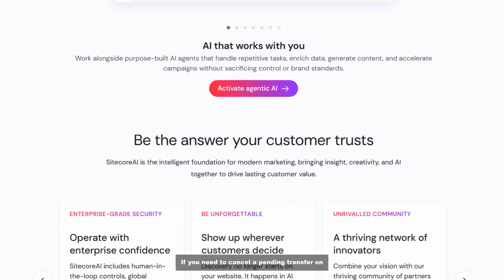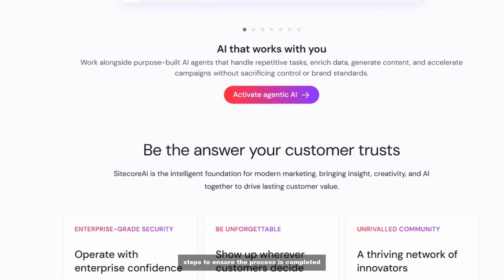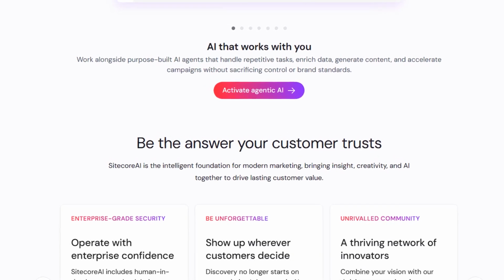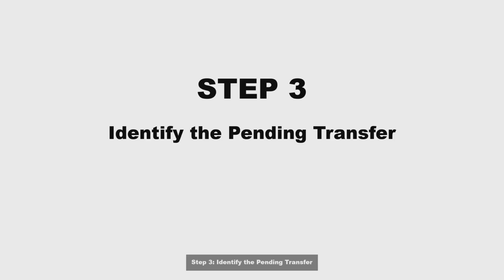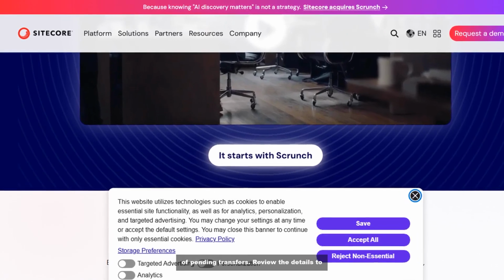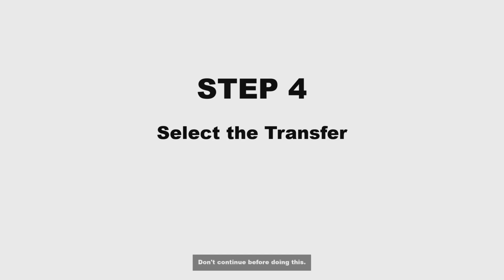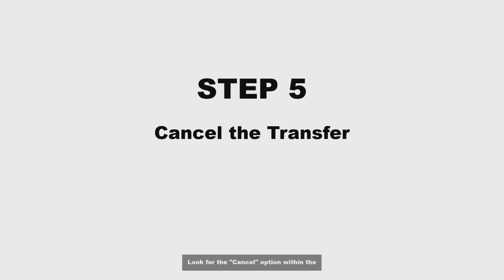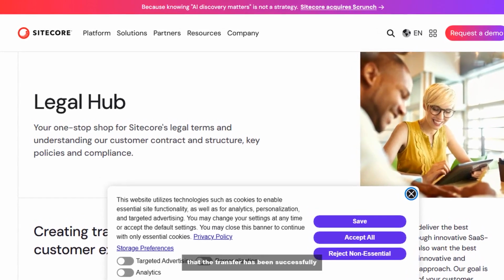How To Cancel A Pending Transfer On Sitecore Send 2026 (COMPLETE GUIDE)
In this video, we provide a complete guide on how to cancel a pending transfer on Sitecore Send 2026. If you're facing issues with your transfer and need quick solutions, this tutorial will walk you through the necessary steps.